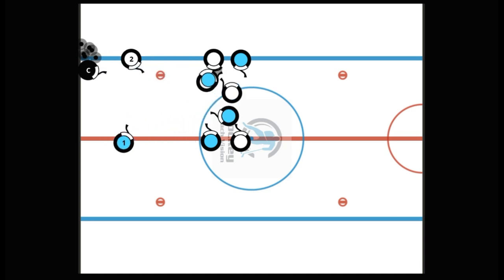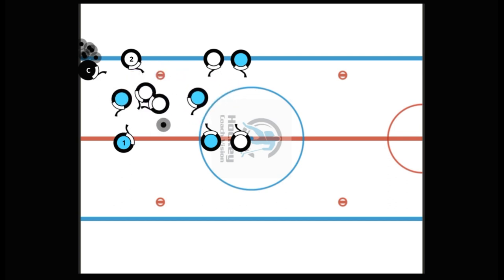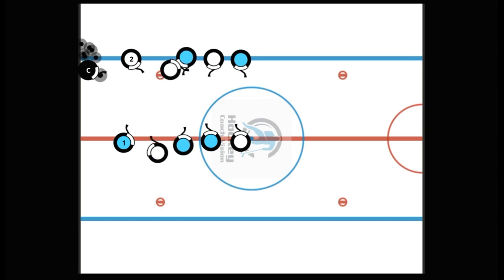Blue Line Puck Protect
Description:
Players line up facing each other alternating different sweater colours. Coach chips puck to the middle to start 1v1. The player with the puck may use players from his team as bumpers to help get open. Play goes 8-10 seconds then flip in new players. After everyone goes, go to 2v2.

Key Points:
-Defenders play hard on the body of the stick carrier.
-Heavy sticks by defenders.
-Puck carriers battle to gain space.
-Puck protection.